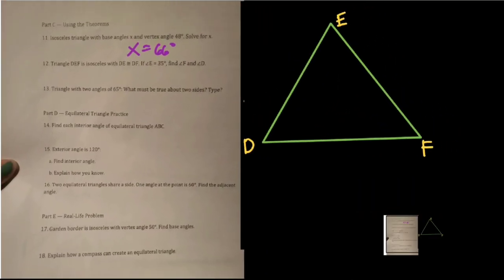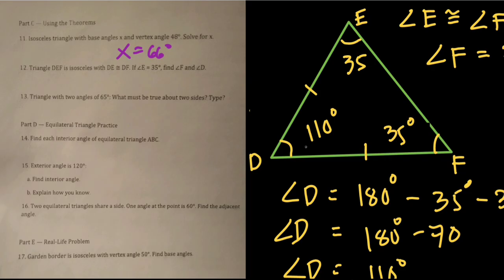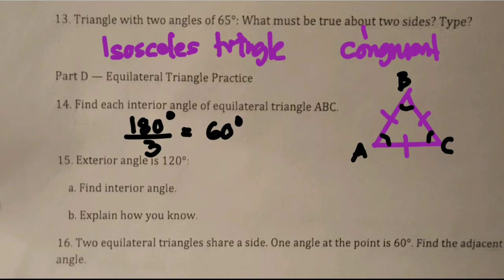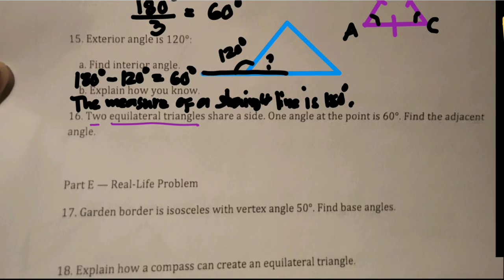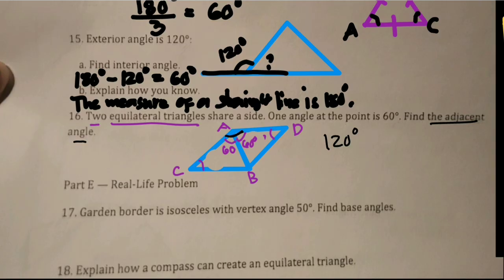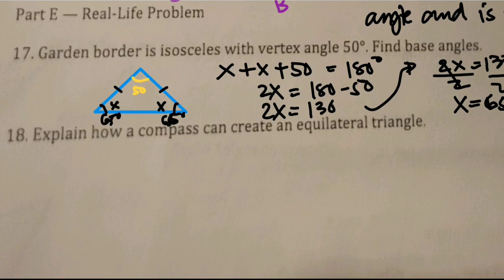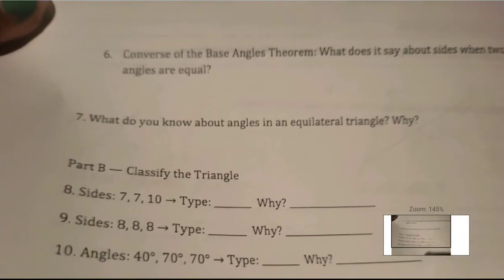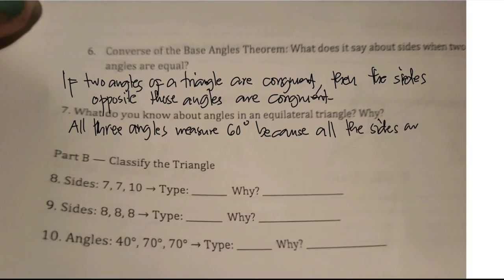GEOMETRY: (ACTUAL LESSON) SIMILAR TRIANGLES, ISOSCELES TRIANGLES || Jane Maciejewski